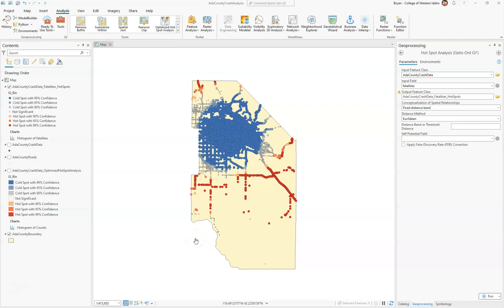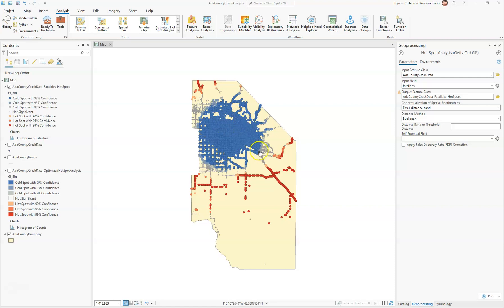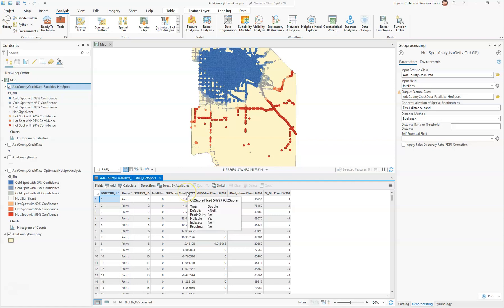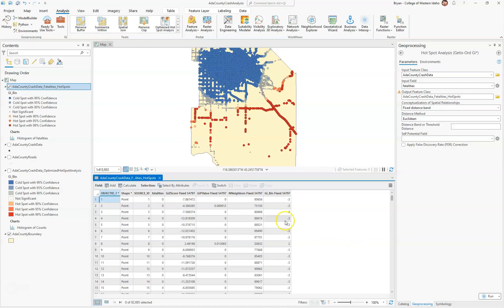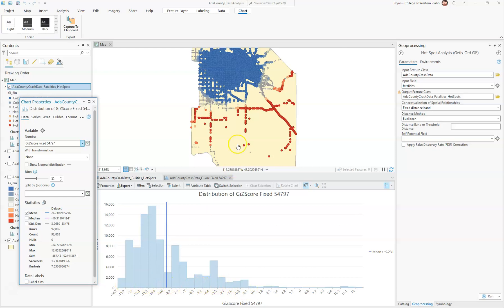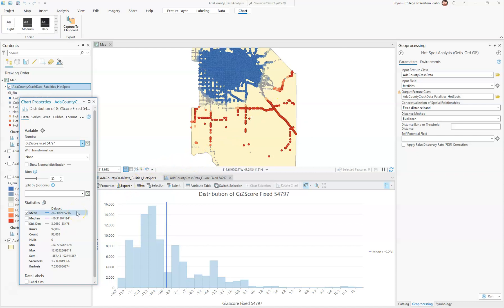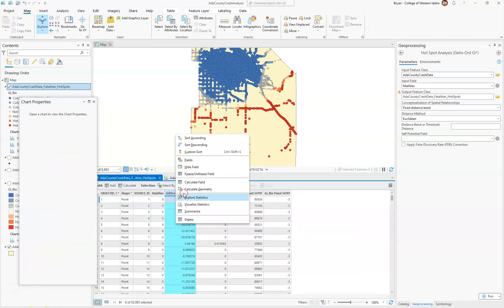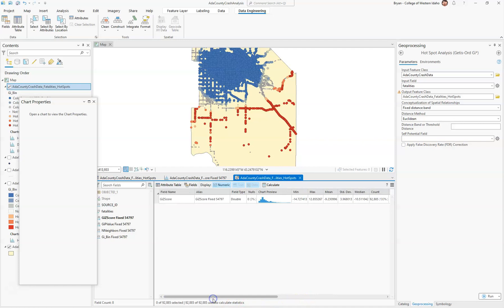The Hot Spot Analysis (Getis Ord Gi*) Analysis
In this video, I discuss how to interpret the attribute table output.